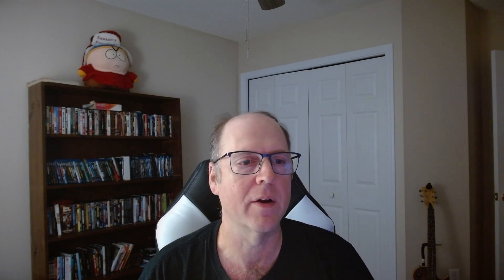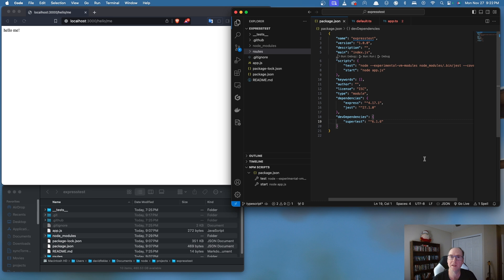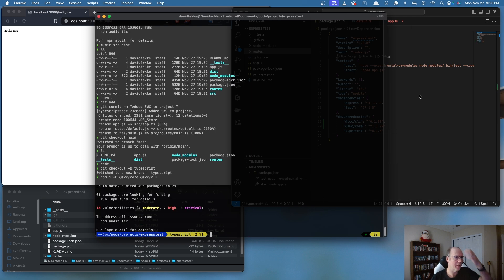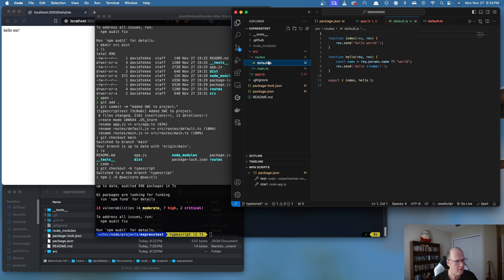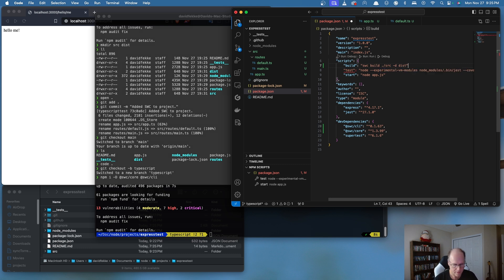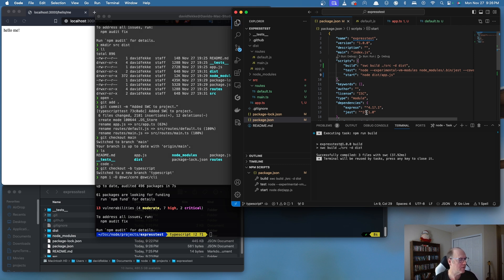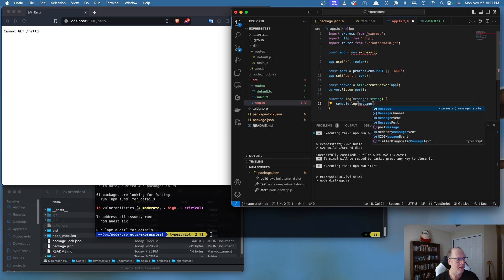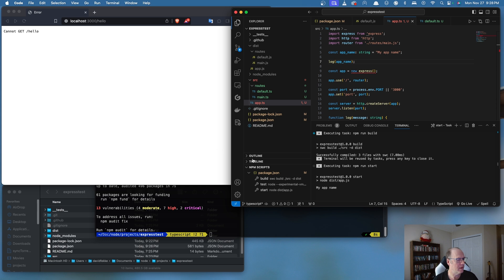Add TypeScript to any Node.js app with SWC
This video shows how you can easily add TypeScript to any Node.js application using SWC.